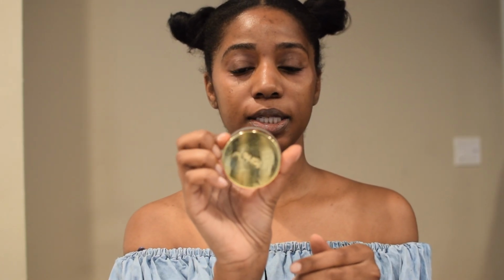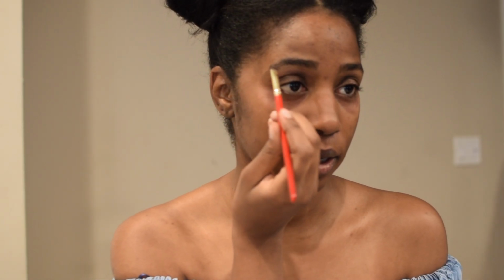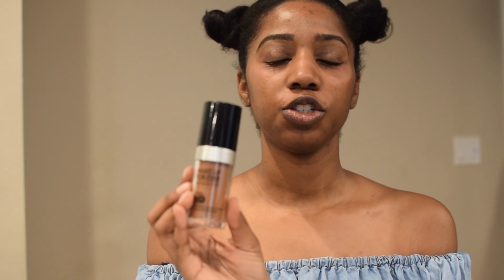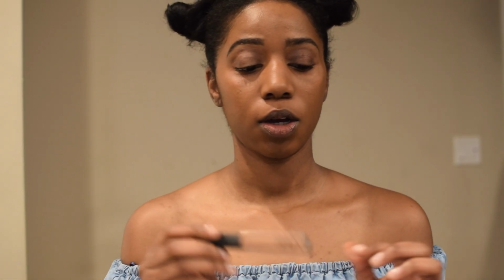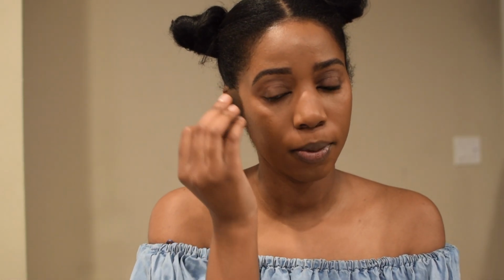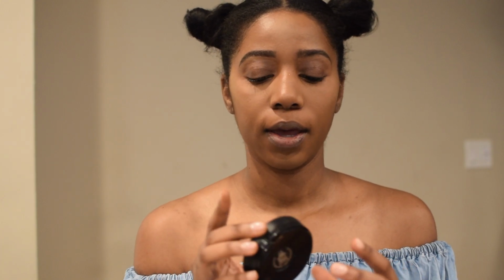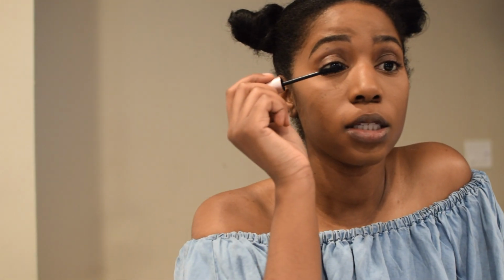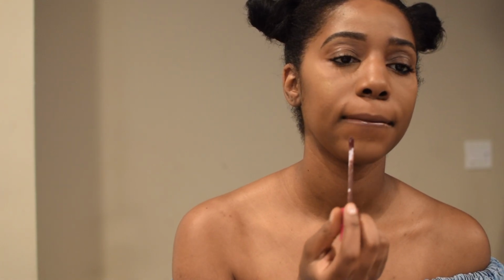Everyday Natural Makeup Routine for the Non Beauty Guru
Everyday Natural Beauty Routine | Hi boos! I wanted to share with you guys my everyday natural makeup routine. It usually takes me about 10 mins with my fave playlist or podcast playing. Recording made it a little longer but trust if you copy this routine it will only take about 10 mins or less. Let me know if you all want more of these type of videos.
Products (updating soon with more links)
Timeless Smoothing Primer by Tarte

Pro Longwear Concealer by Mac (NC45)

Ultra HD Foundation by Makeup Forever (R520)

Radiant Creamy Concealer by NARS

Mineralize Skinfinish by MAC ( Dark Deepest)